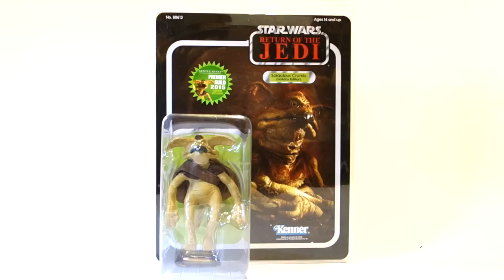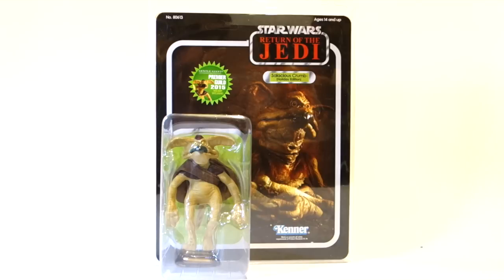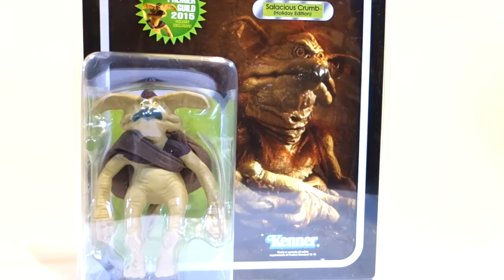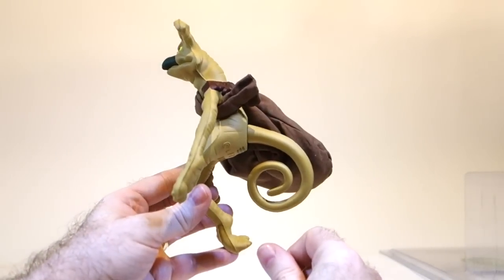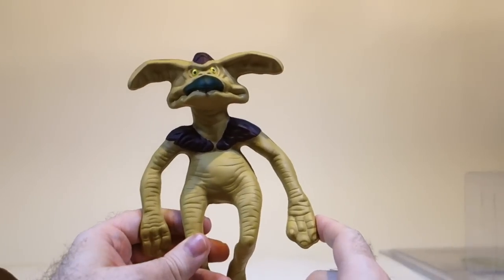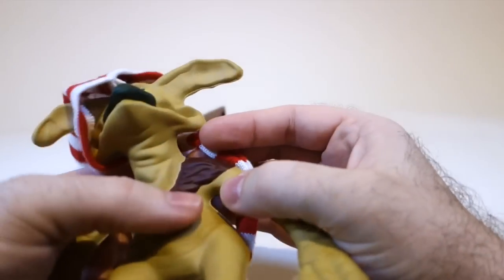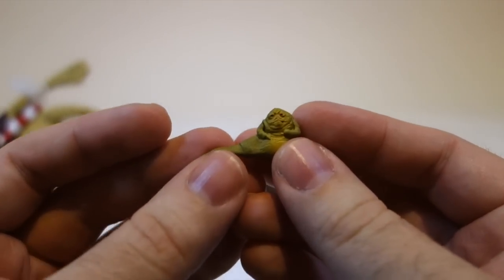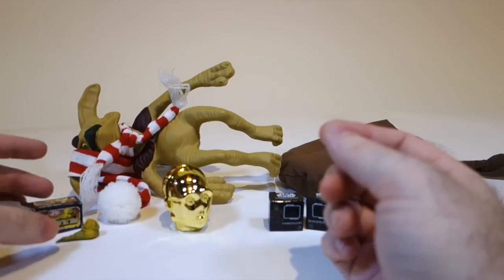Holiday Salacious Crumb Figure by Gentle Giant (Jumbo Kenner Star Wars)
This is a review of Gentle Giant's Holiday-themed Salacious Crumb figure in the jumbo vintage Kenner Star Wars line. It's available to Premier Guild members now, and includes a variety of holiday accessories.